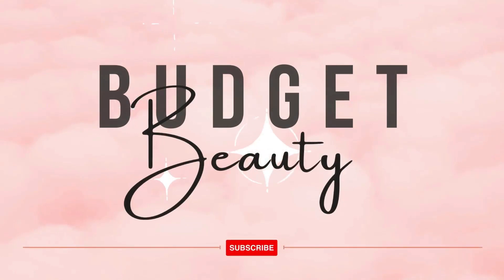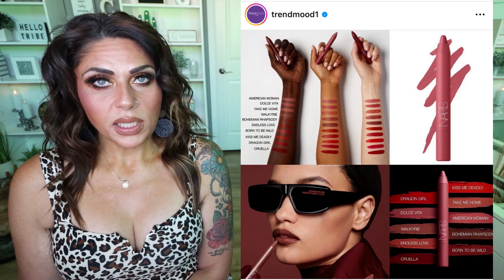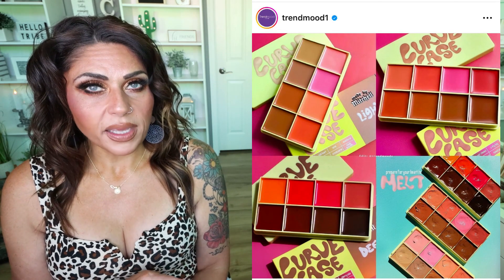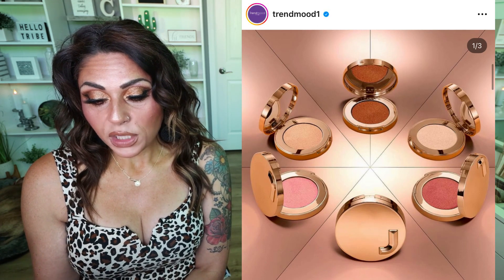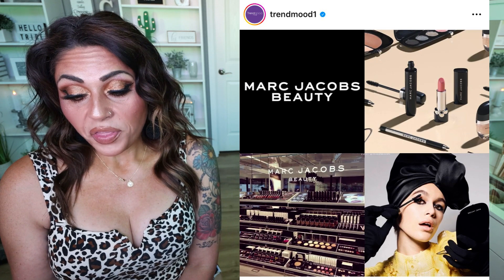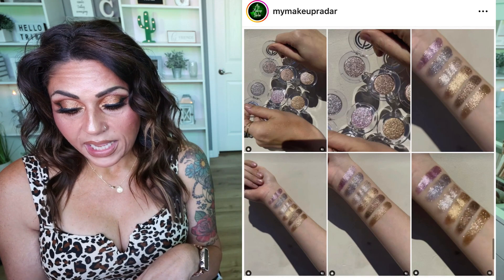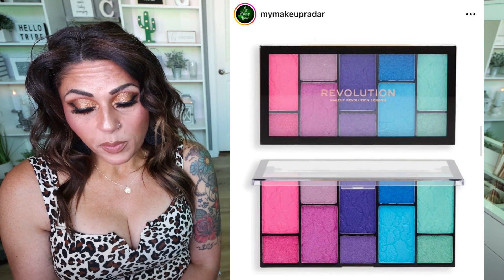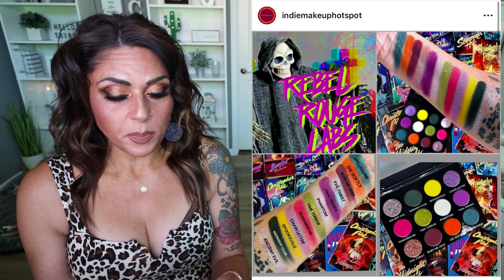NEW MAKEUP RELEASES - WE NEED A WELFARE CHECK..... URBAN DECAY - UNEARTHLY COSMETICS - NARS & MORE!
Please send help for this weeks new makeup releases. what are you picking up?

Makeup By Mario Concealer
NARS Lip Pencil
Lancome Holiday 2023: Coming Soon
Urban Decay Metals Palette
Natasha Denona I Need a Nude Palette
Patrick Ta Matte Palette
Ulta 21 Days of Beauty
Valentino Born in Rome Perfume
ELF Jelly Pop Primer
Huda Glowish Lip Balm
Huda Beauty Quads
Dose of Colors
Makeup Revolution Reloaded Palettes
Bare Minerals Serum Foundation
Milk Cream Highlighter Stick
Milk Powder

MAKEUP I'M WEARING:

KVD Good Apple Foundation
NYX Marshmallow Primer
ELF Halo Glow Powder
ELF Camo Concealer
Milani Under Eye Brightener (peach)
Juvia's Place Liquid Highlighter
Flower Beauty Strawberry Crush Cream Blush
NYX Sweet Cheeks Blush (day dream)
MAC Magic Extension Mascara
Colourpop CALIFORNIA LOVE Palette
Flower Beauty Fiber Brow
Sephora Lash Glue
NYX Butter Gloss (Fudge Me)
MAC Fix+Setting Spray